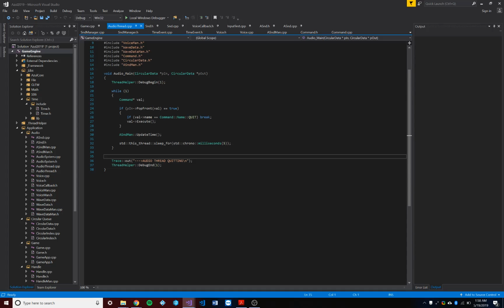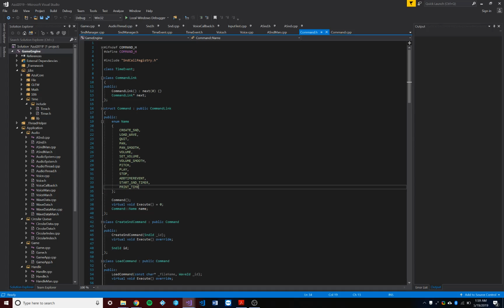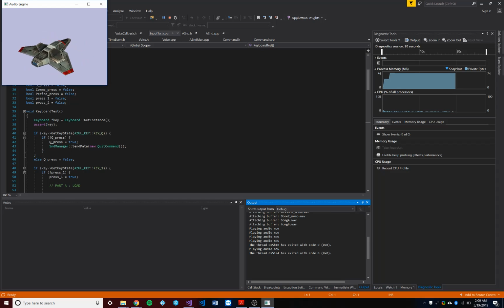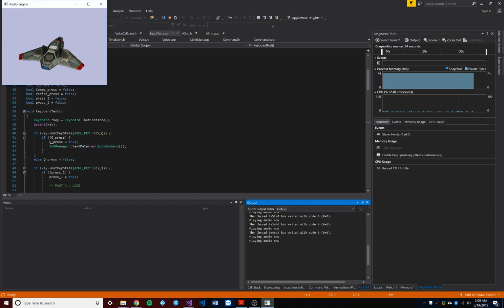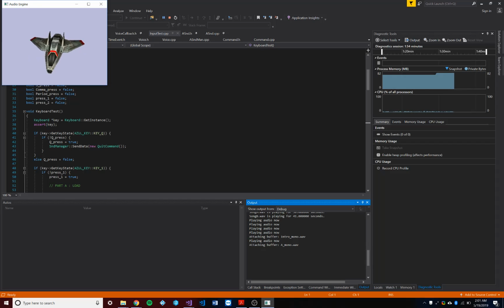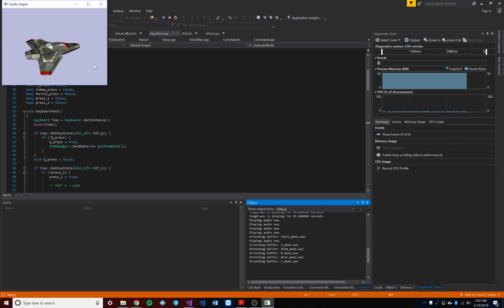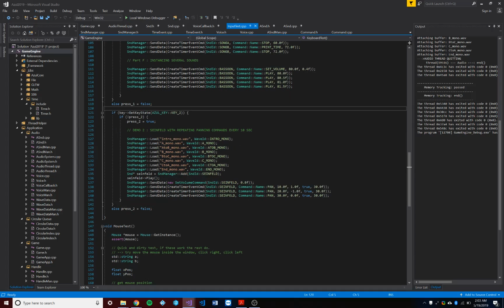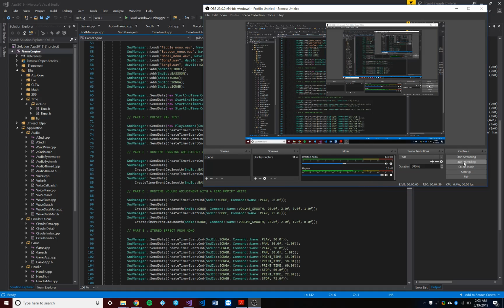Mohsin Ismail - CSC588 MS1 Video